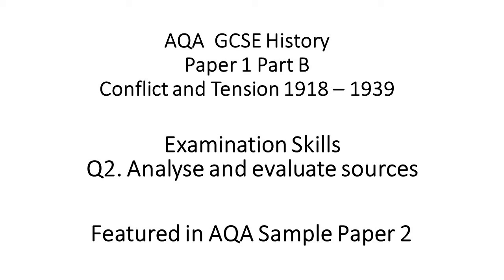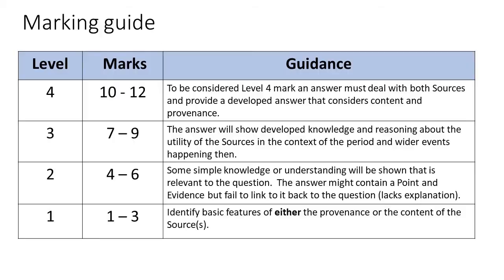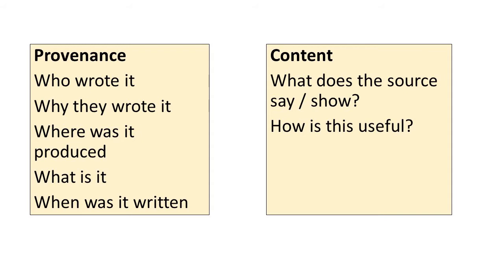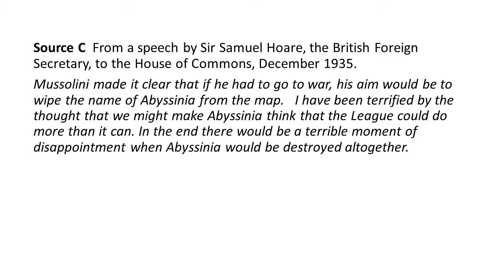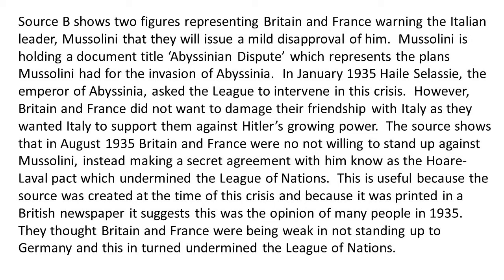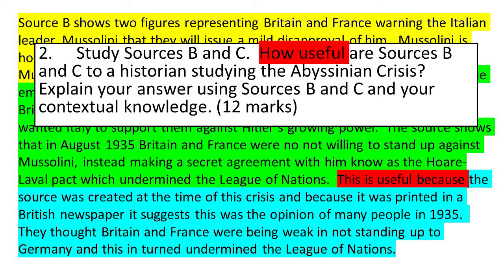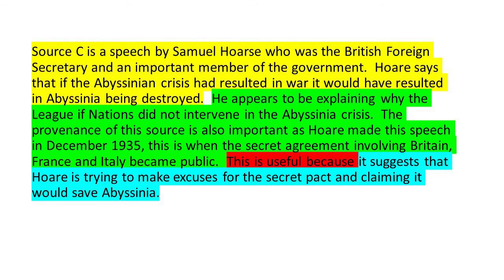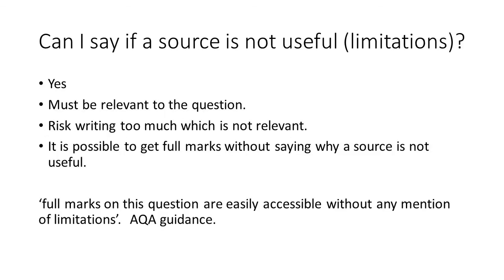GCSE History - Examination Skills Paper 1 Part B Q2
This video is a walk through to answering Q2 for Part B of Paper 1 of the AQA GCSE History exam, Analyse and evaluate sources.  It focuses on the question from Sample Paper 2 Conflict and Tension 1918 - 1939 (Abyssinia Crisis) but much of the content and layout is useful for all answers to this format of question.